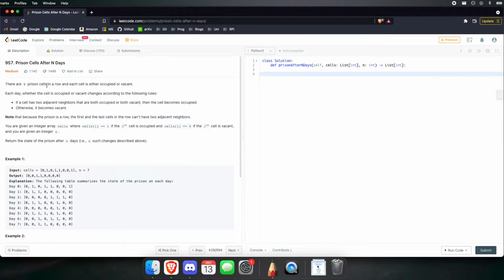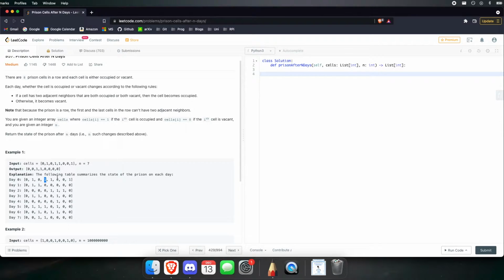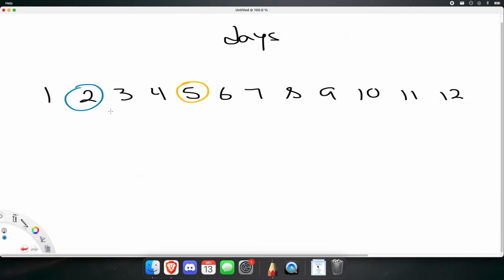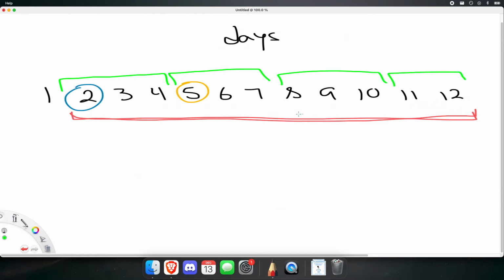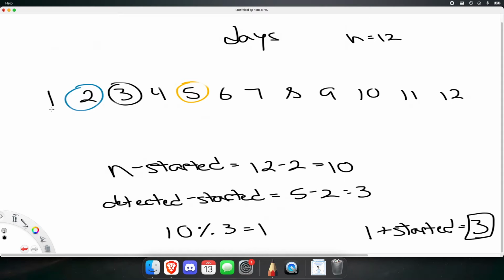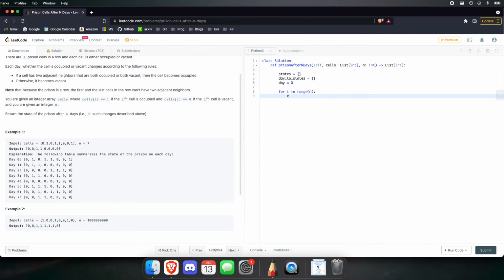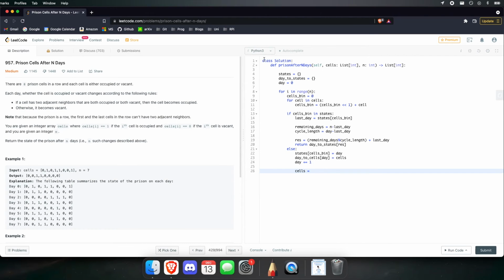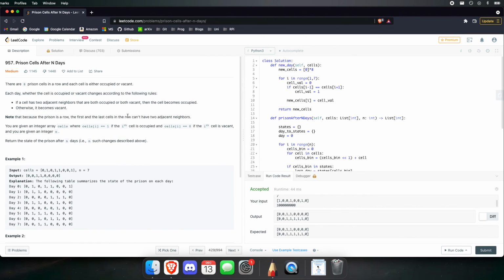LeetCode #957 - Prison Cells After N Days: Arrays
December 13th - Advanced Problem - Prison Cells After N Days